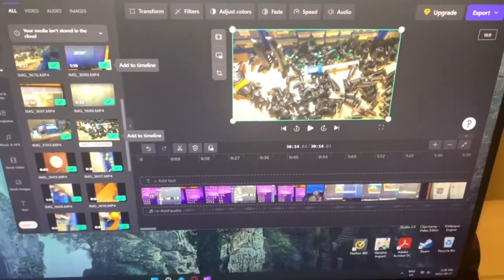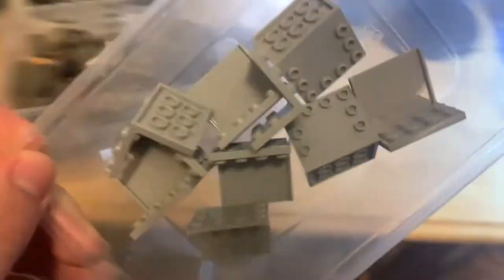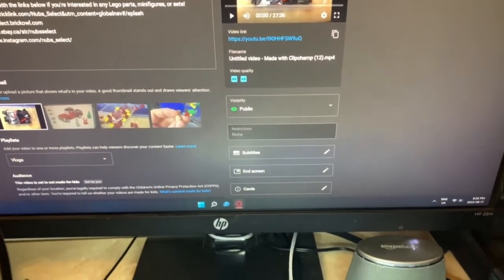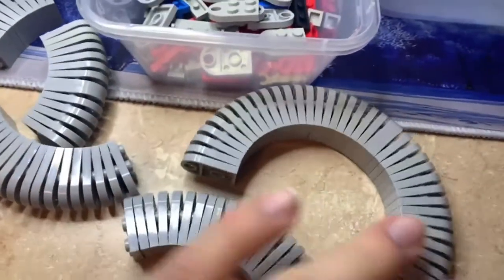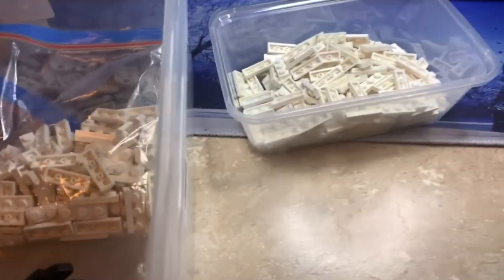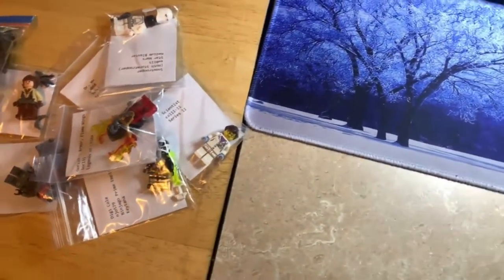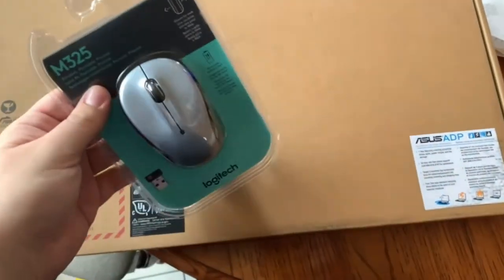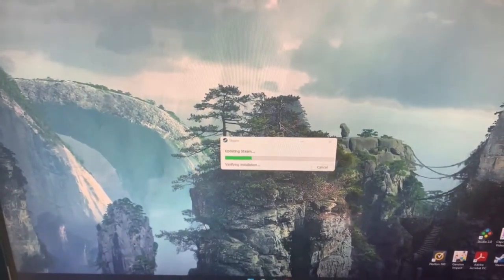Canadian Bricklink, Brickowl, and eBay Seller Vlog #11 A New Laptop!